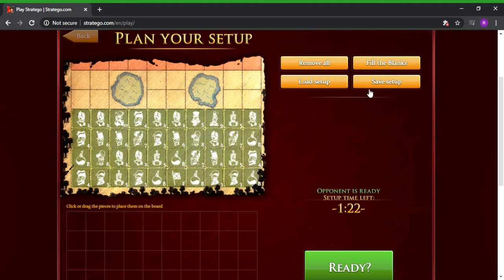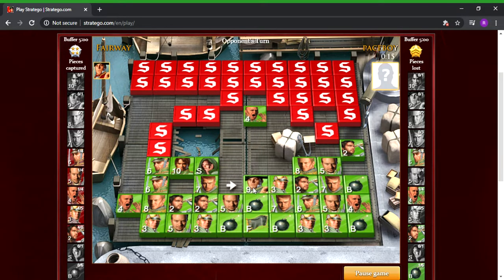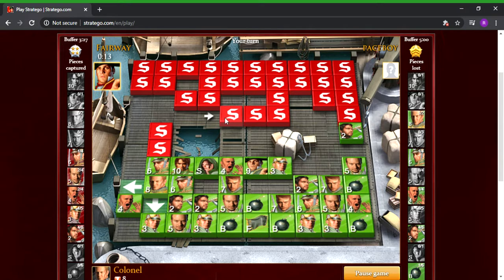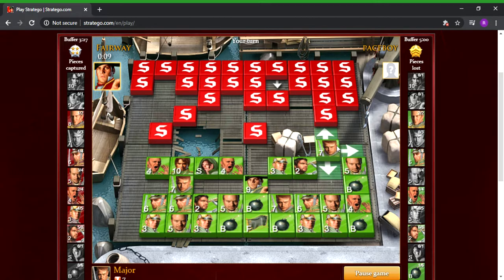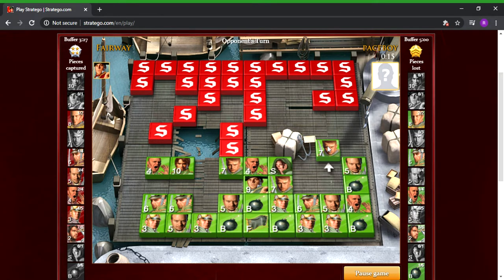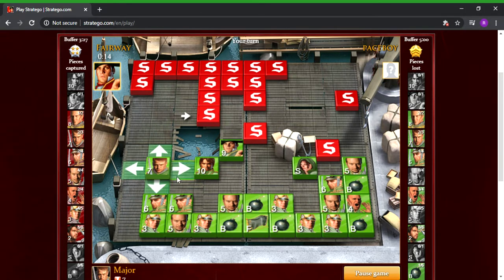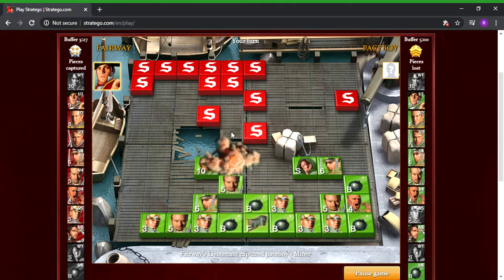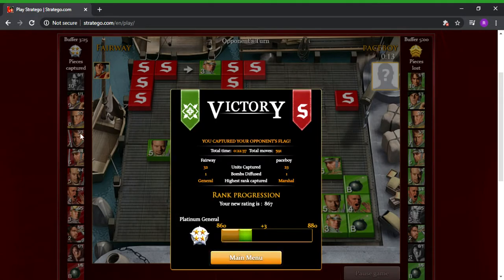Stratego - Ranked Game #51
GG. Probably a bit too risky with my colonel. But it worked out nicely :)